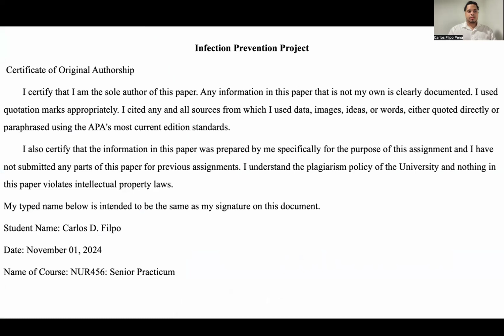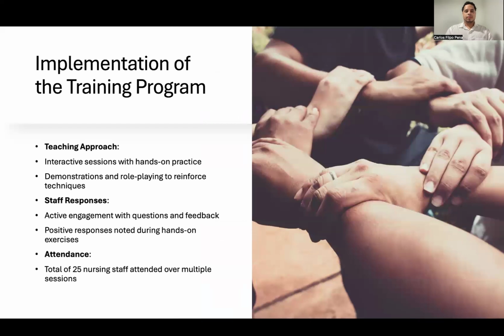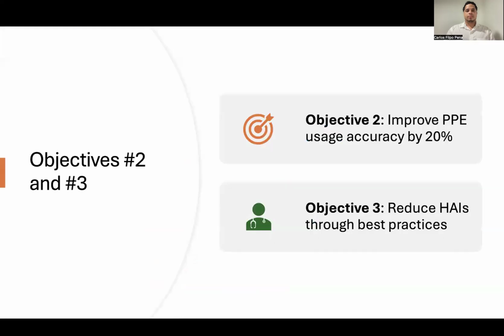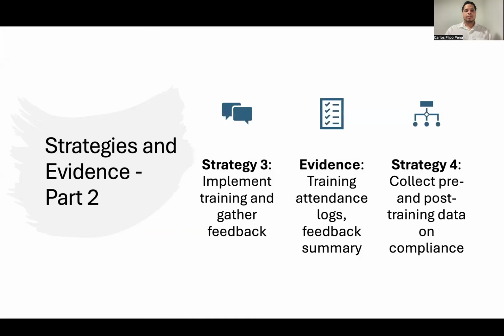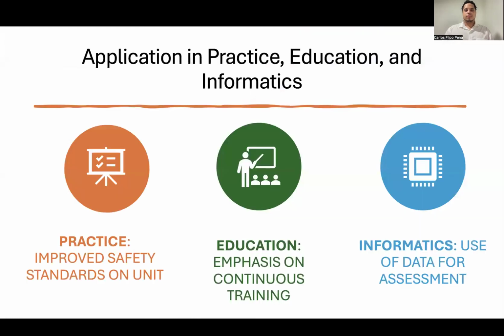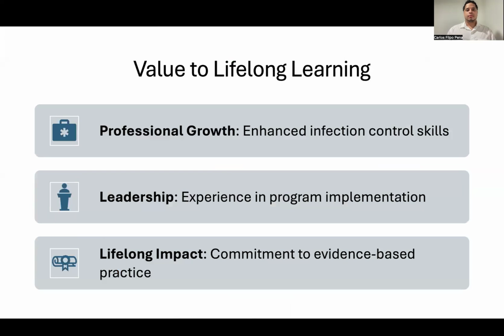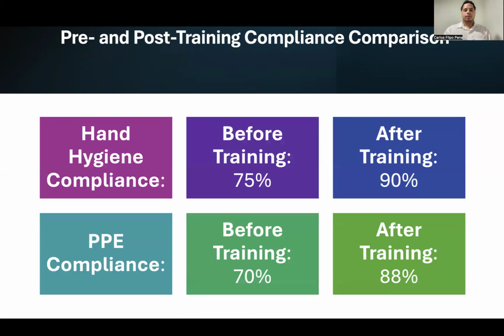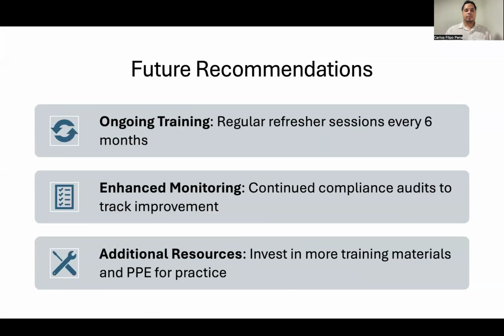Final Infection Prevention Project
References:
Donati, D., Miccoli, G. A., Cianfrocca, C., Di Stasio, E., De Marinis, M. G., & Tartaglini, D. (2020). Effectiveness of implementing link nurses and audits and feedback to improve nurses’ compliance with standard precautions: A cluster randomized controlled trial. American journal of infection control, 48(10), 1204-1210.
Hessels, A. J., Guo, J., Johnson, C. T., & Larson, E. (2023). Impact of patient safety climate on infection prevention practices and healthcare worker and patient outcomes. American Journal of Infection Control, 51(5), 482-489.
Johansen, E. (2023). Cross-Contamination and Personal Protective Equipment: A Qualitative E-Delphi Design (Doctoral dissertation, University of Phoenix).
Kang, M., Nagaraj, M. B., Campbell, K. K., Nazareno, I. A., Scott, D. J., Arocha, D., & Trivedi, J. B. (2022). The role of simulation-based training in healthcare-associated infection (HAI) prevention. Antimicrobial Stewardship & Healthcare Epidemiology, 2(1), e20.
Mouajou, V., Adams, K., DeLisle, G., & Quach, C. (2022). Hand hygiene compliance in the prevention of hospital-acquired infections: a systematic review. Journal of Hospital Infection, 119, 33-48.
Peters, A., Schmid, M. N., Parneix, P., Lebowitz, D., de Kraker, M., Sauser, J., ... & Pittet, D. (2022). Impact of environmental hygiene interventions on healthcare-associated infections and patient colonization: a systematic review. Antimicrobial Resistance & Infection Control, 11(1), 38.
Lee, S. H., & Yang, I. S. (2024). Empowering hospital-associated infection prevention and control: a quasi-experimental study on the effect of scenario-based simulation training. Nurse Education in Practice, 76, 103936.
Smith, A. R., Vowles, M., Horth, R. Z., Smith, L., Rider, L., Wagner, J. M., ... & Nakashima, A. K. (2021). Infection control response to an outbreak of OXA-23 carbapenemase-producing carbapenem-resistant Acinetobacter baumannii in a skilled nursing facility in Utah. American journal of infection control, 49(6), 792-799.